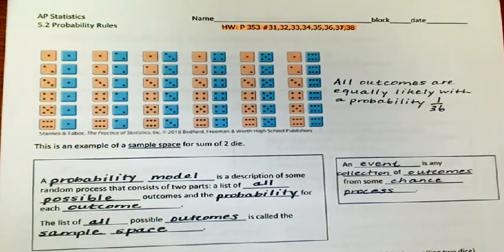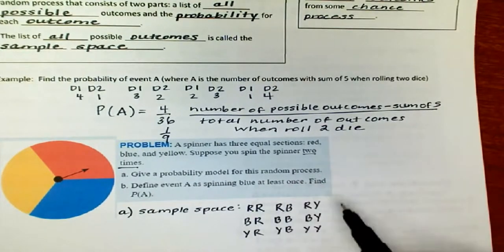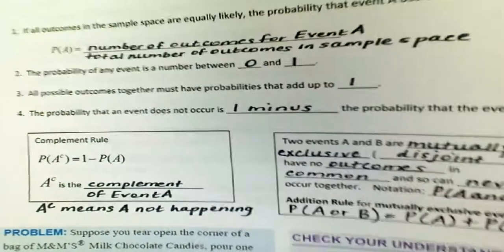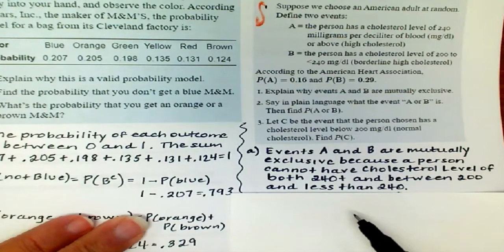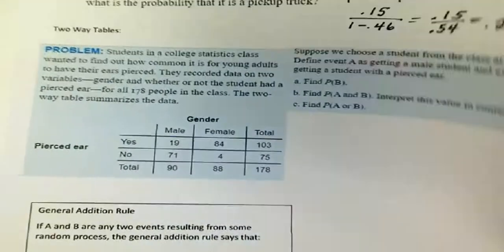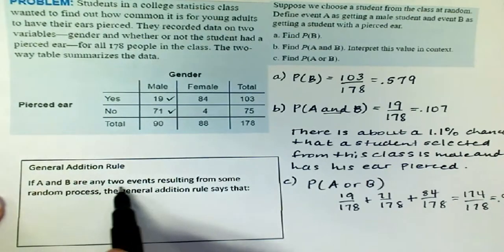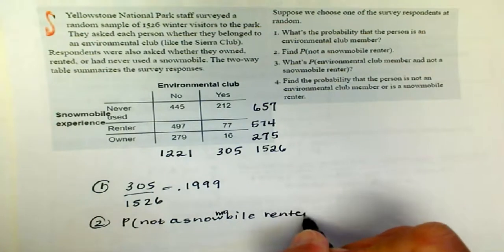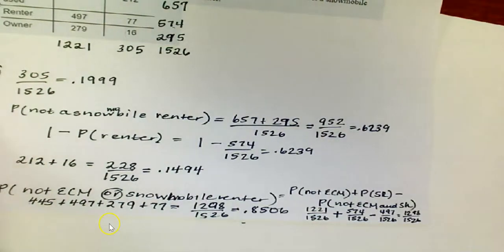5 2 Probability Rules